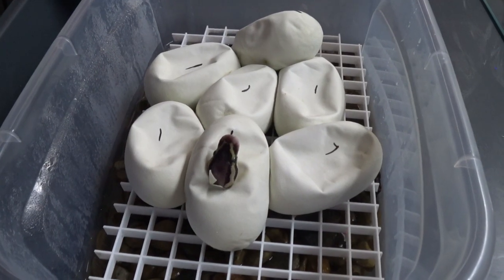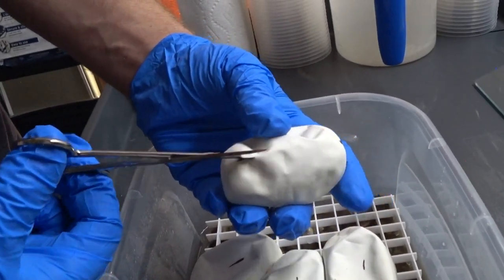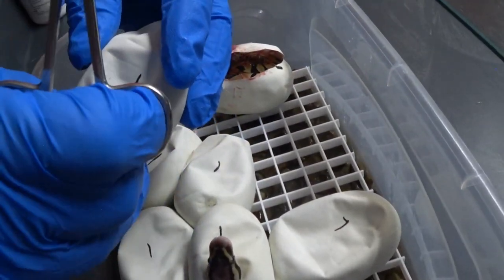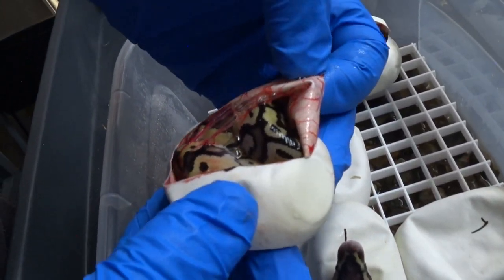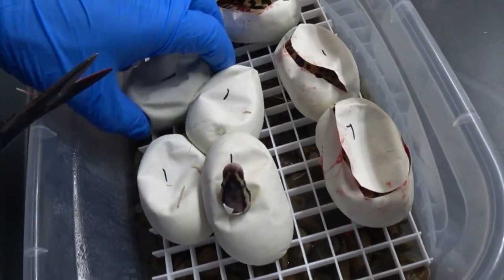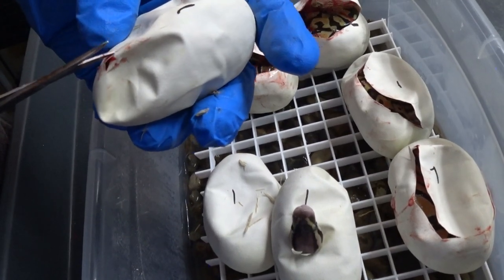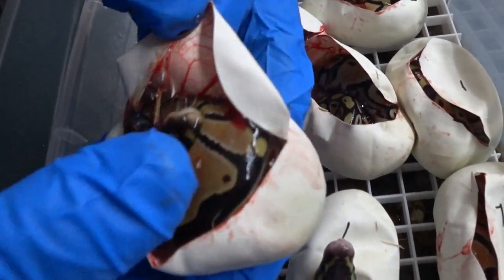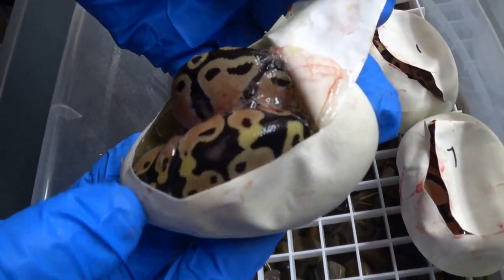MORE HET CLOWN STUFF!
We are Serpentine Dream, and this is our 9th clutch of 2017.  These eggs came from pairing a Clown male with a Pastel female Ball Python.

2017 CL9 Clown x Pastel